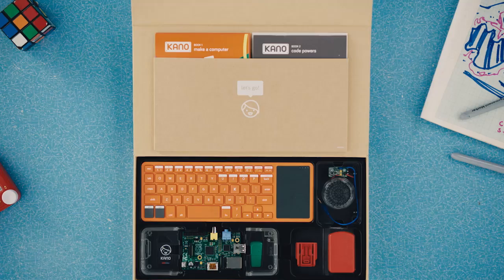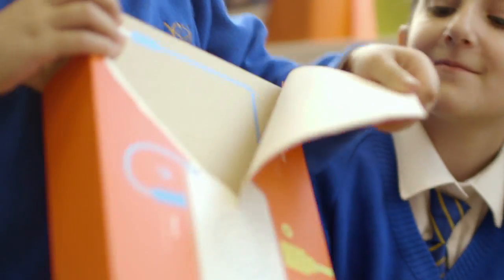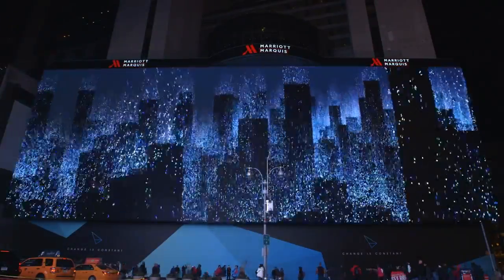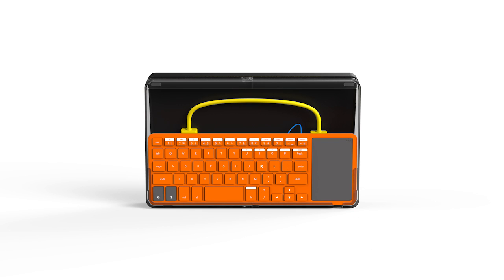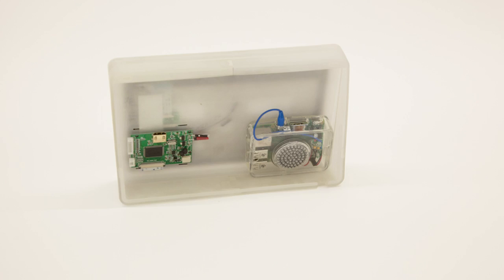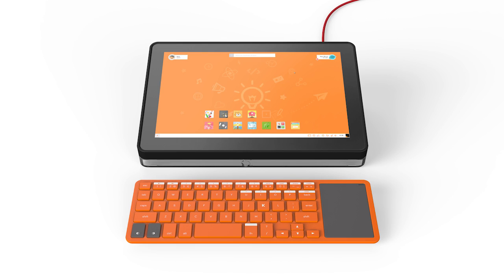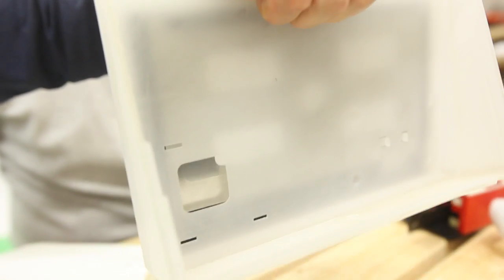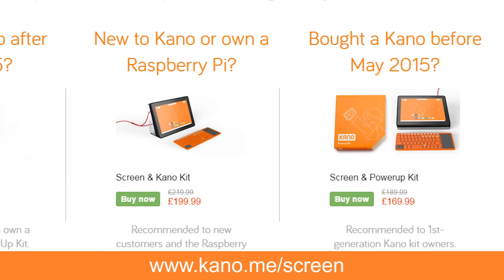Kano Screen Kit - An HD Display Anyone Can Make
Screens run the world. But what if you could build one yourself -- as simple and fun as Lego?

The Screen Kit is a portable, playful HD display you build yourself – for only $129.

The Screen Kit has a unique modular design. You learn how liquid crystal, alpha, gamma, and pixels work by putting them together yourself. It’s creative learning for kids and big kids.